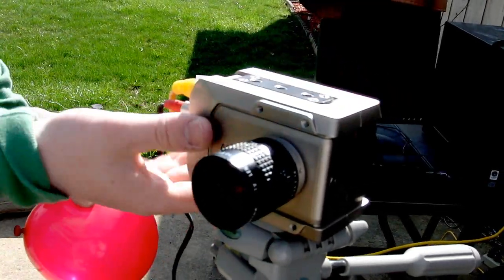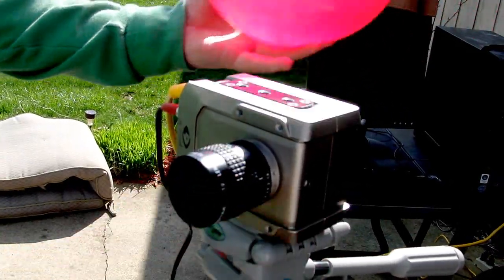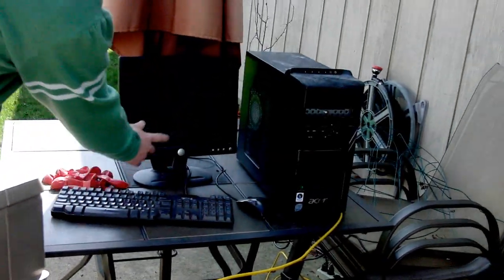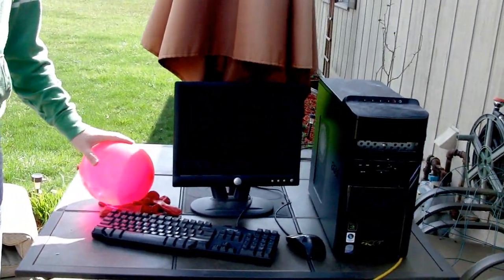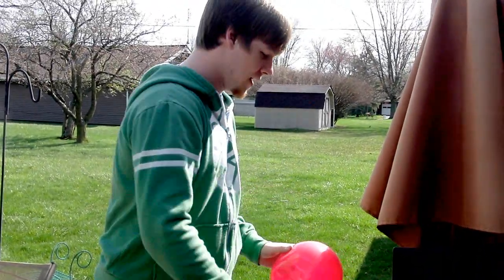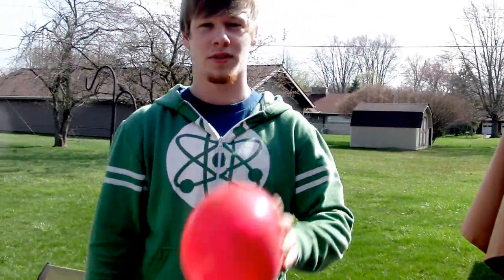Popping Balloons in Slow Motion with the Phantom Miro 3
I just bought a Phantom Miro 3, and decided to pop some balloons for a test video.